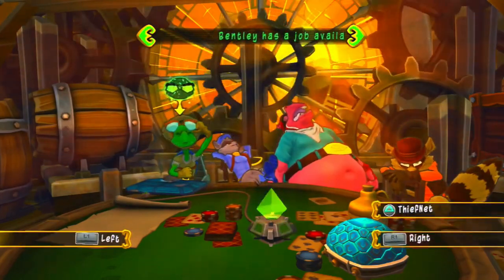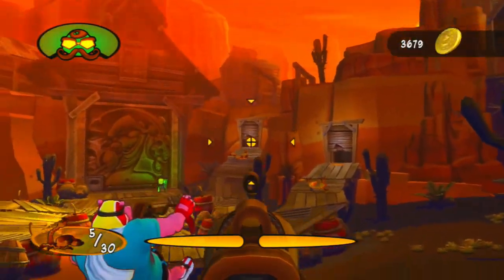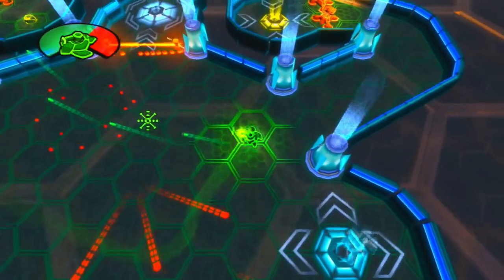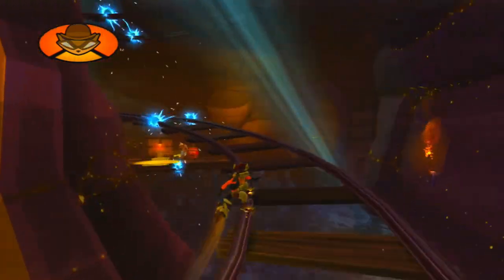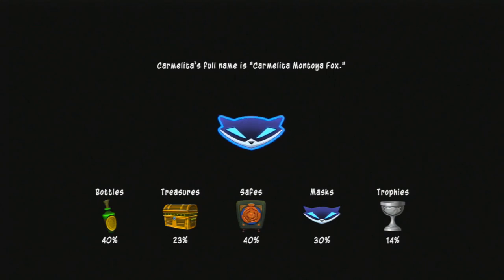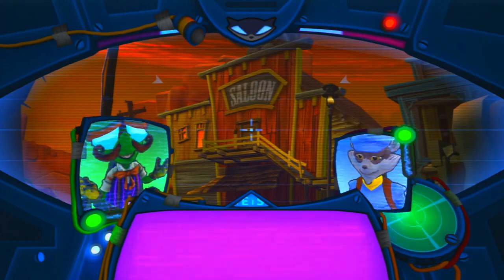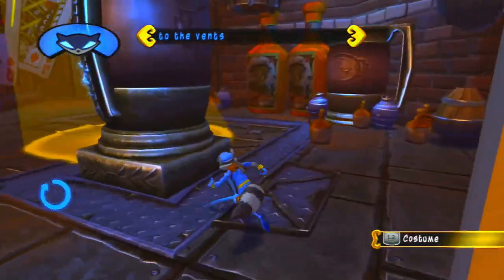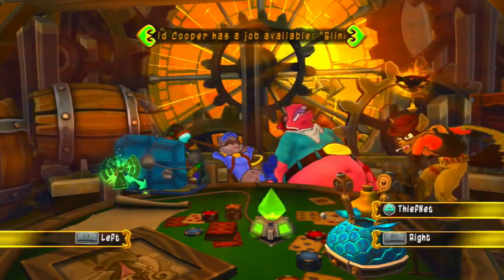Sly Cooper: Thieves In Time Episode 10: OLD WEST SHOOTOUT (PlayStation 3)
Welcome to my new Let's Play of Sly Cooper Thieves In Time for the PlayStation 3.

In this episode of Sly 4 Thieves In Time Kid Cooper receives his cane or gun and we go on a fun shooting spree.